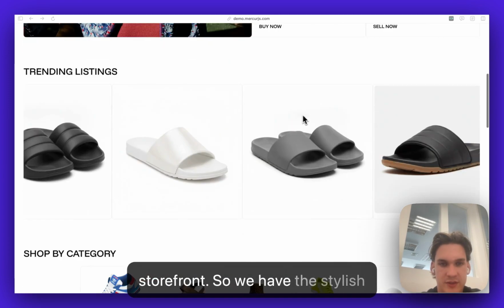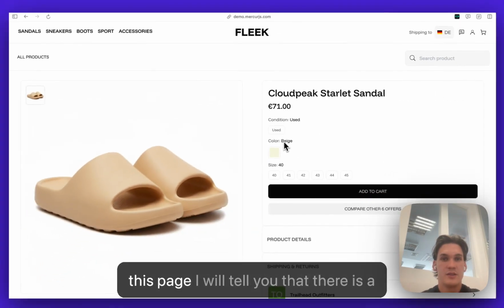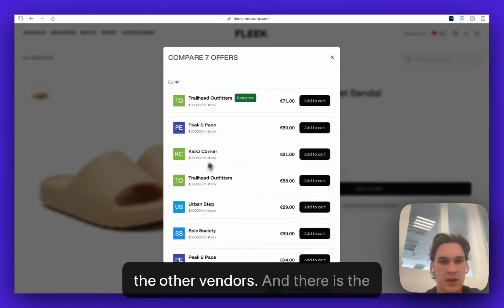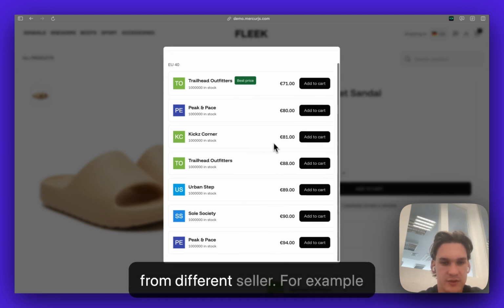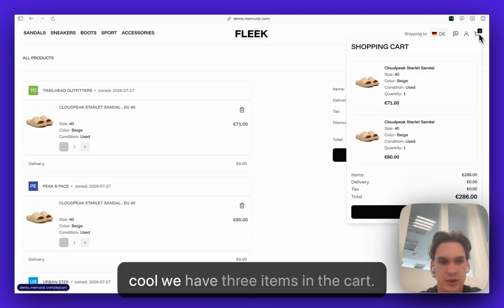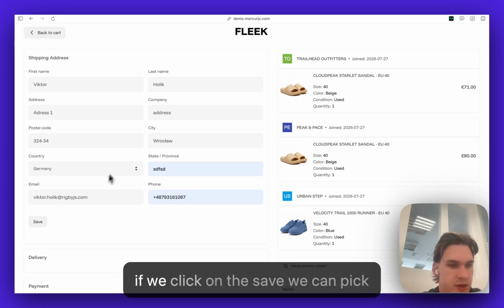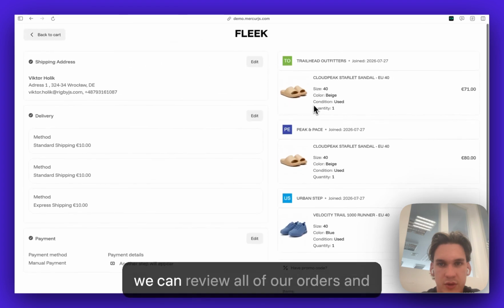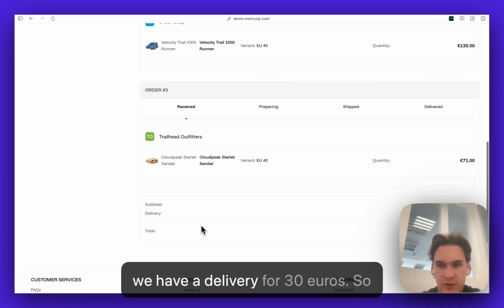Mercur Marketplace Demo: Full Storefront Walkthrough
A walkthrough of the live Mercur demo, the complete marketplace stack running end-to-end: multi-vendor catalog, product browsing, and checkout, all in the Fleek storefront.

Viktor takes you through the shopper experience so you can see exactly what you'd ship before installing anything.